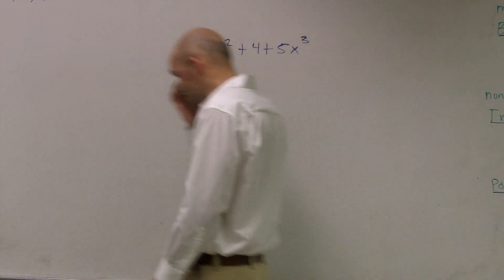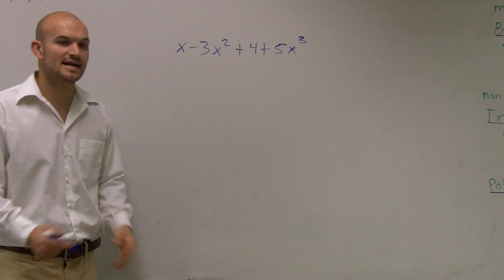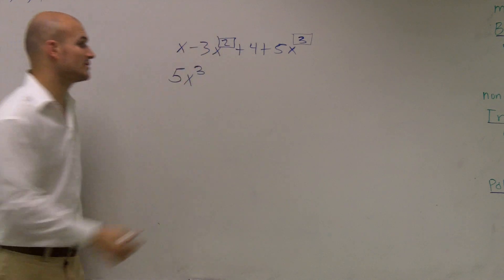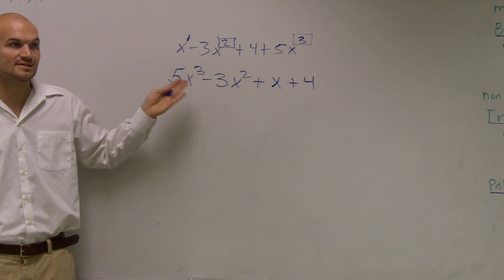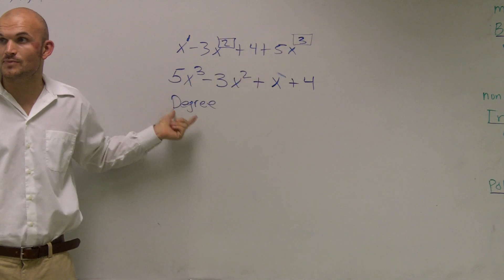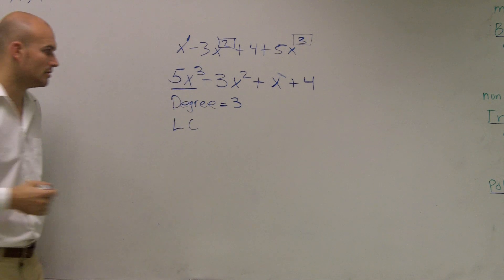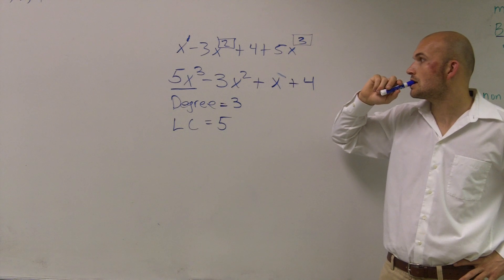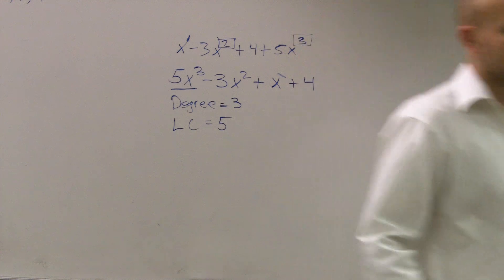Leading coefficient and degree of a polynomial